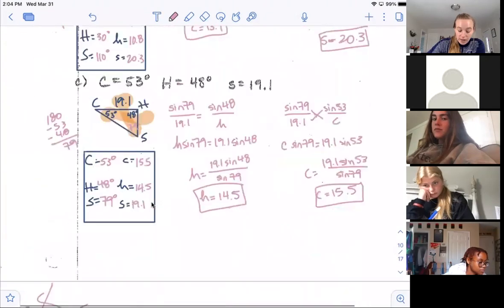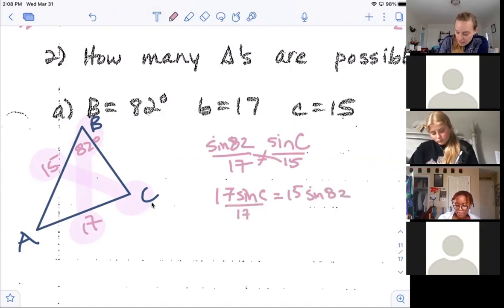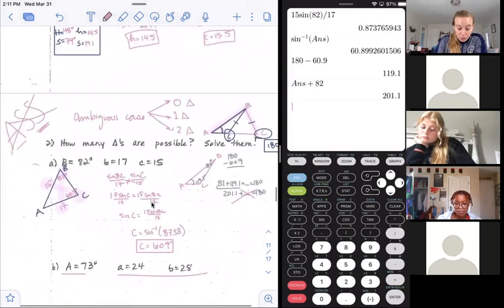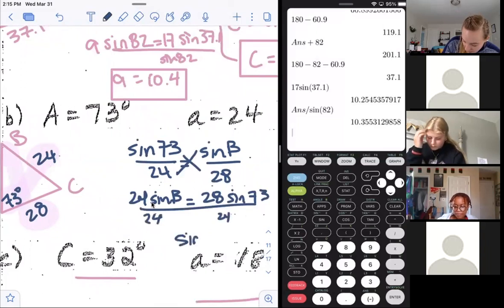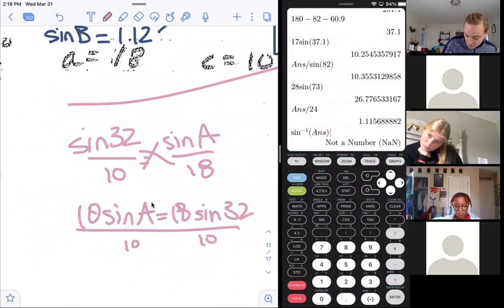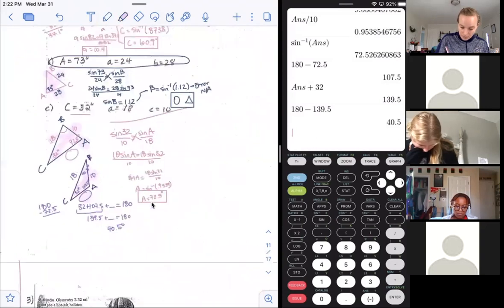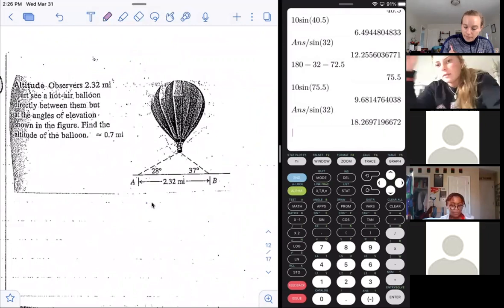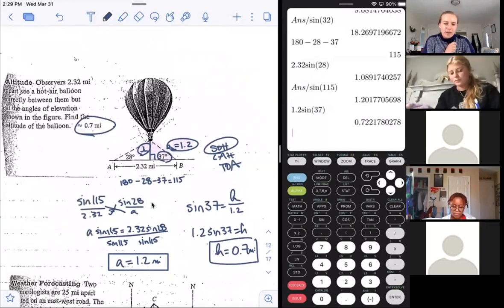PreCalc: Lesson 5.5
more law of sines
ambiguous case